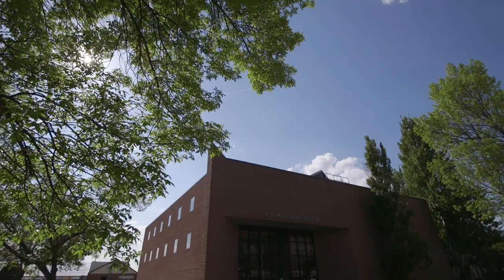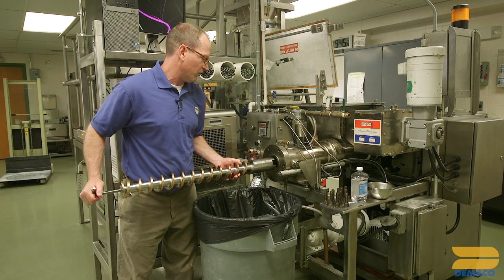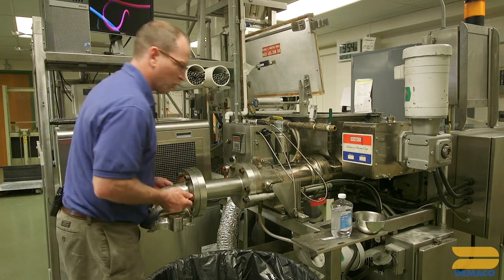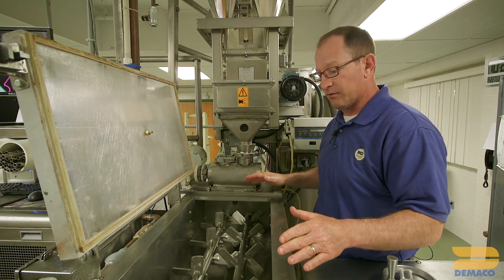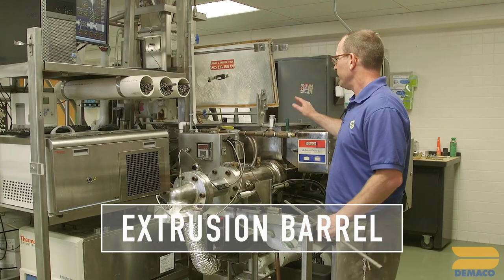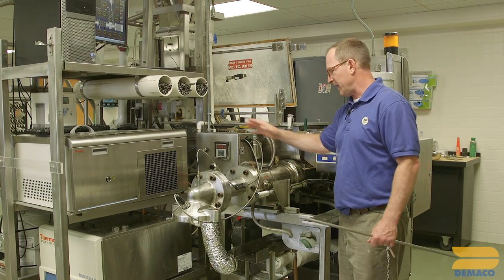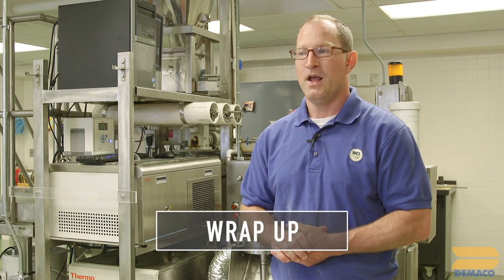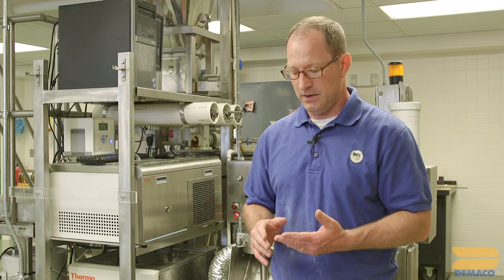Pasta Processing Fundamentals and Basic Extruder Operations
Rilie Morgan, Pasta Processing Specialist from Northern Crops Institute, teaches the basics of pasta processing and extruder operations. Rilie Morgan uses a DEMACO FP-0250 Laboratory Extruder to provide an orientation on pasta making using an extruder.

Video recorded at Northern Corps Institute, 1240 Bolley Drive, Fargo, North Dakota on the campus of North Dakota State University. Northern Crops Institute is located near the Durum and Pasta Quality Laboratory of the Cereal Science Graduate Program, Department of Plant Sciences, North Dakota State University.